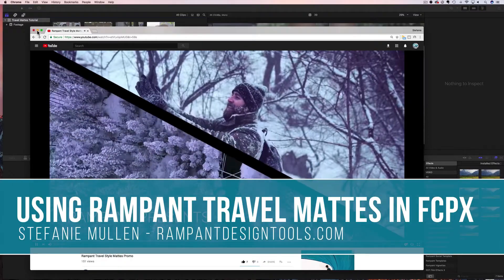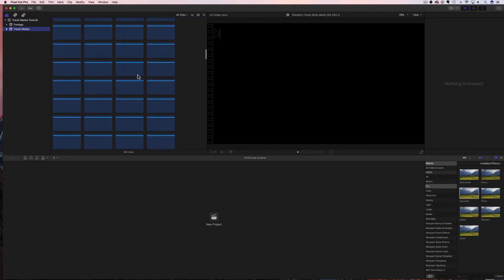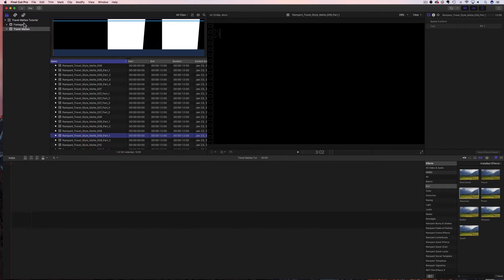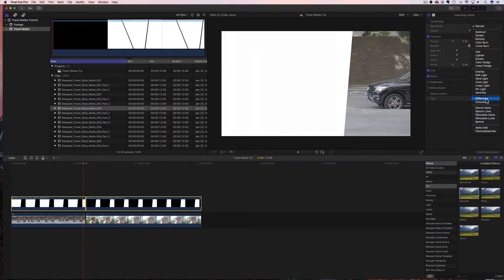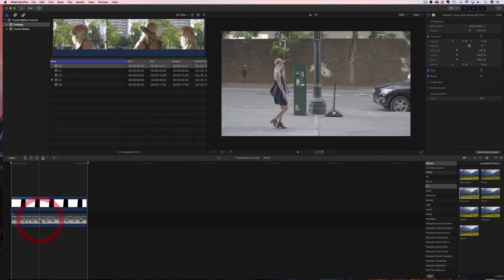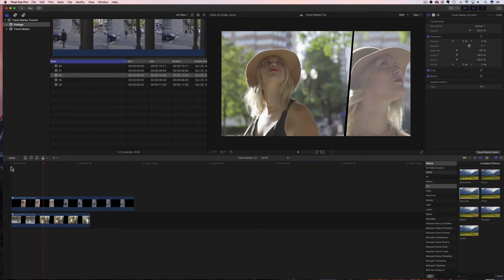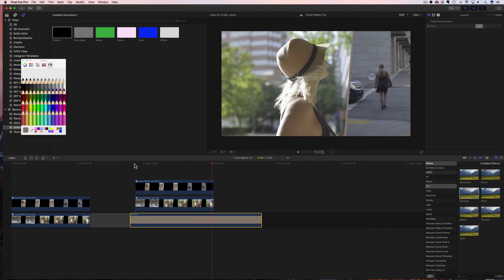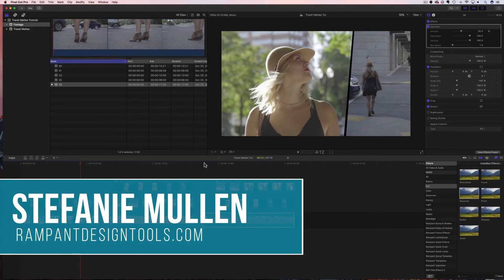How to Use Rampant Travel Mattes in FCPX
►Stefanie Mullen shows you how to use Rampant's Travel Mattes in Final Cut Pro X. Stefanie will show you why these mattes are different and how to use the individual pieces that come in the product.